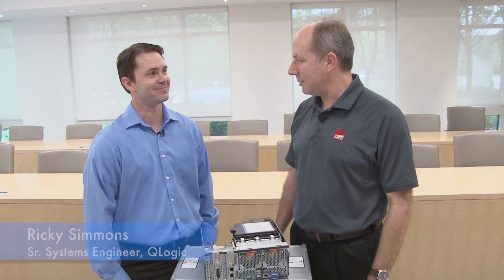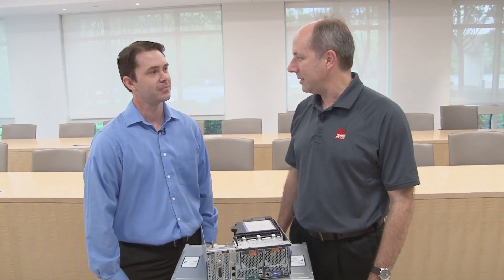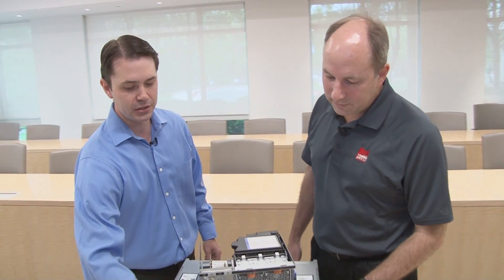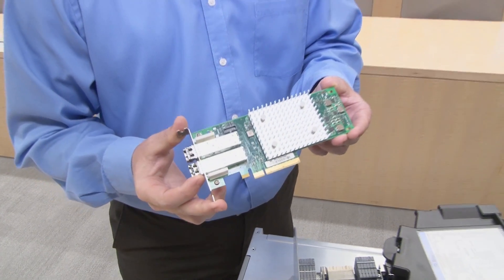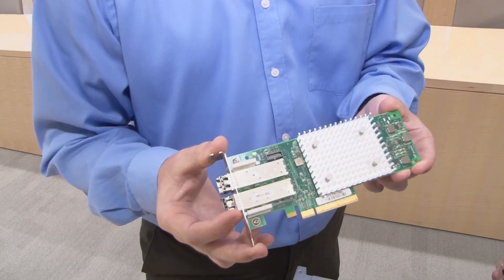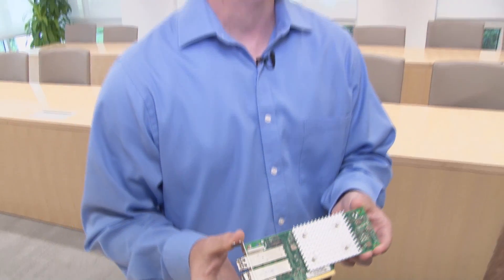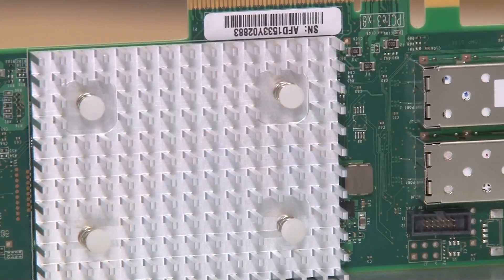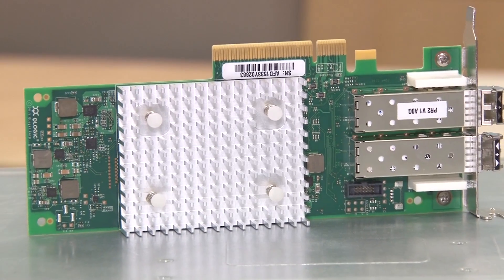QLogic Enhanced Gen 5 16Gb Fibre Channel HBAs Video Walkthrough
The QLogic Enhanced Gen 5 16 Gb FC HBAs for Lenovo System x servers offer industry leading native FC performance with extremely low CPU usage with full hardware offloads. Enhanced Gen 5 FC technology provides advanced storage networking features capable of supporting the most demanding virtualized and private cloud environments, while fully leveraging the capabilities of high-performance 16 Gb FC (16GFC) and all-flash arrays (AFAs).

In this video David Watts from Lenovo Press and Ricky Simmons from QLogic introduce the features of these new adapters.